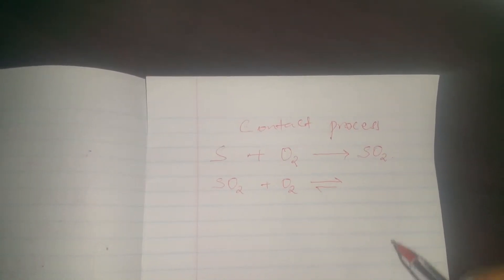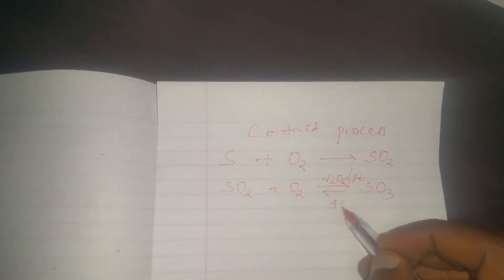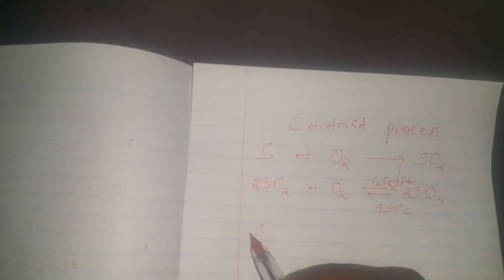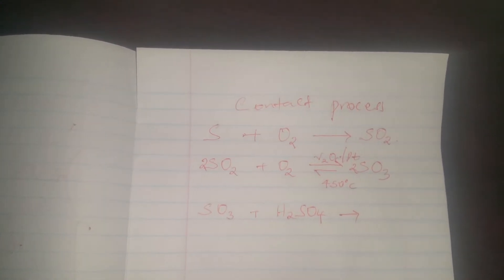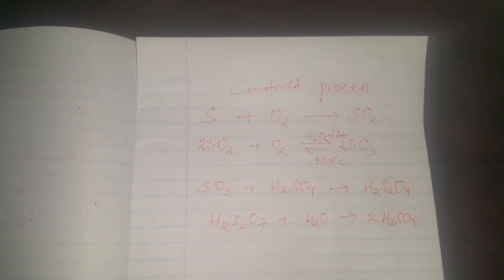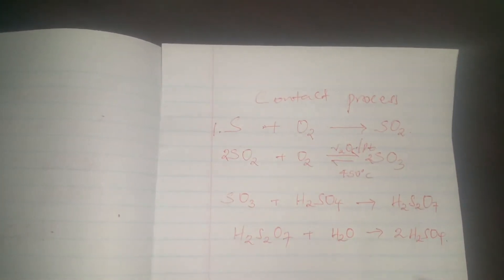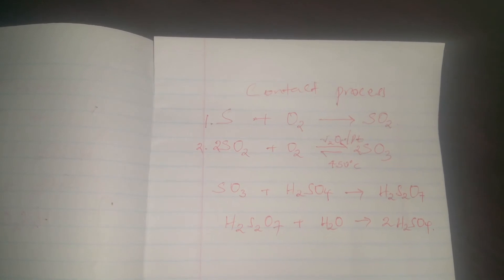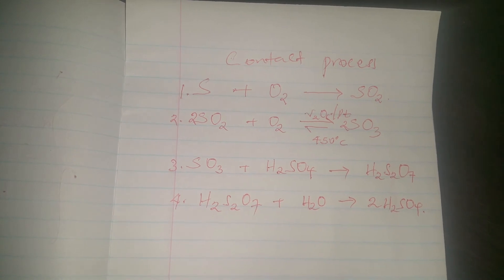Contact Process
Industrial manufacture of Sulphuric acid